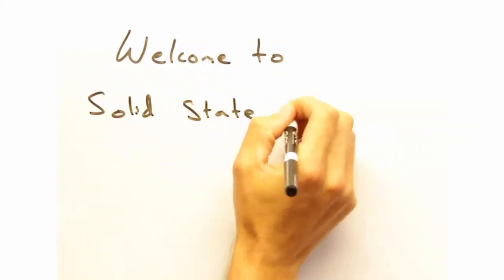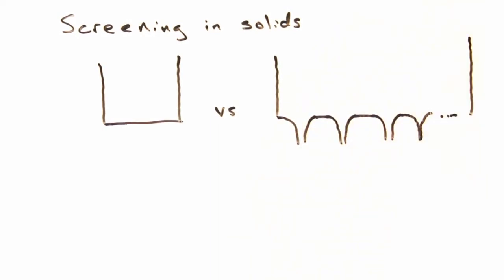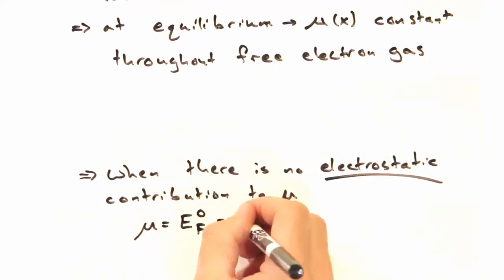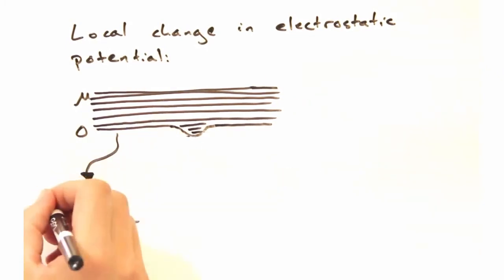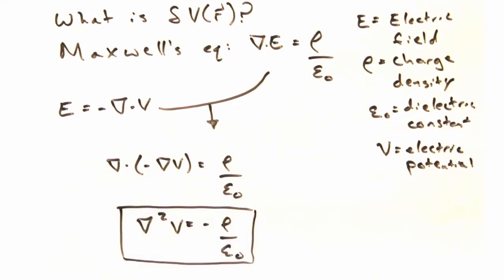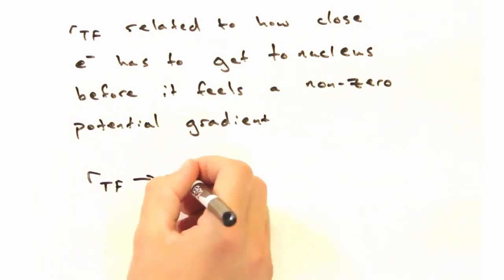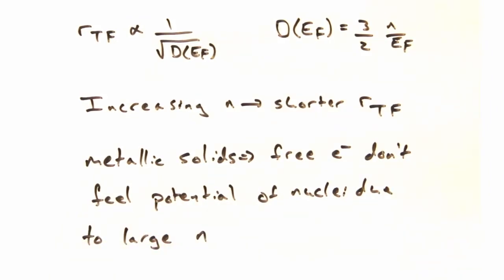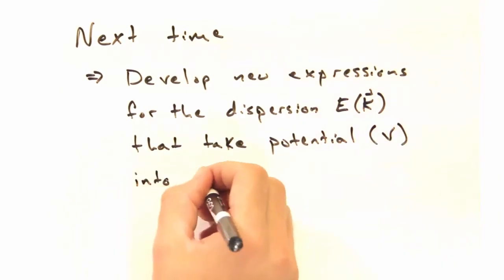Solid State Physics in a Nutshell: Topic 8-4: Screening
Today, we show that the free electron model works well for solids because screening is so high that the conduction electrons don't feel the potential from all the other atoms. Shielding is the concept that free electrons will not see the nucleus of an atom because all of the core electrons are in the way.